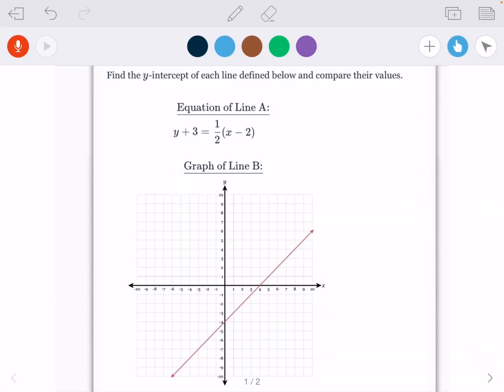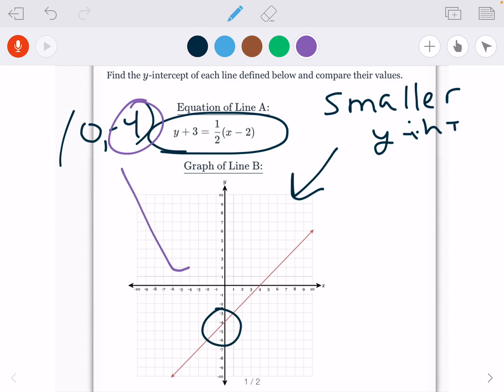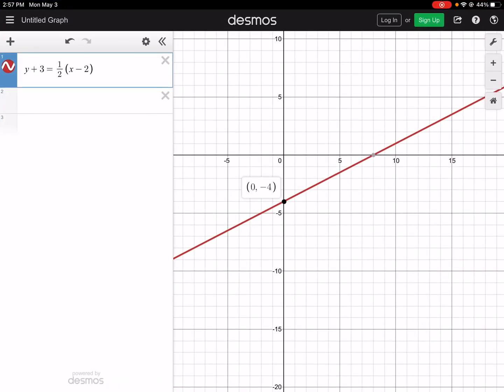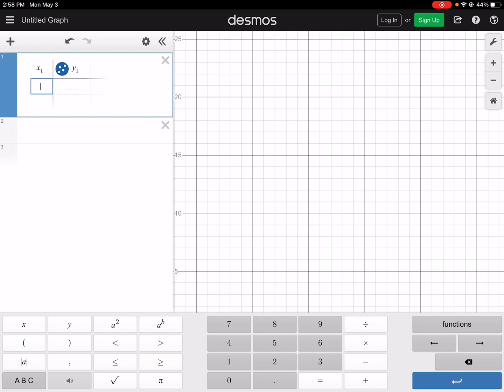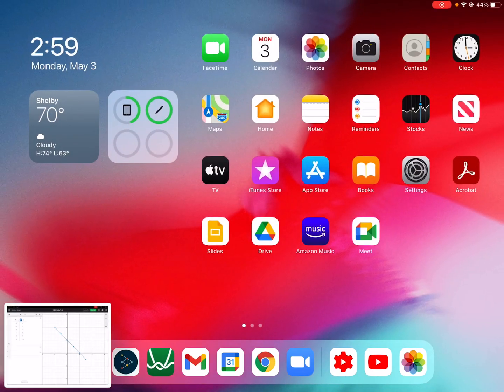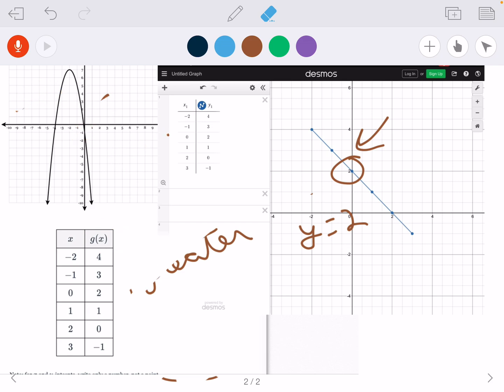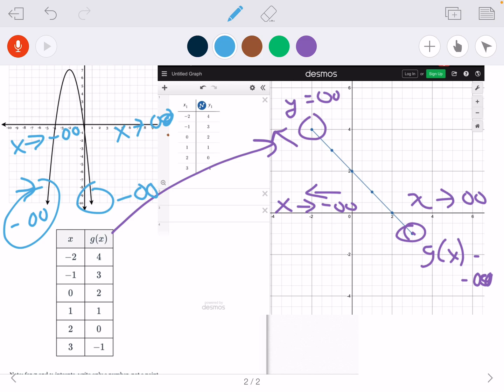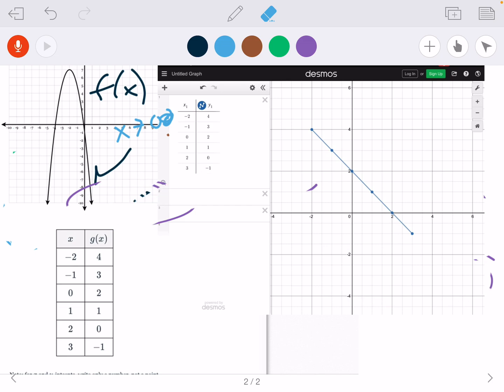Ms. W. Compare key features end behavior and y-intercept